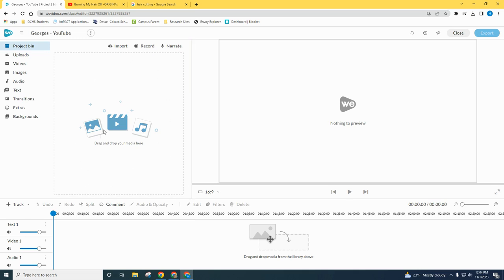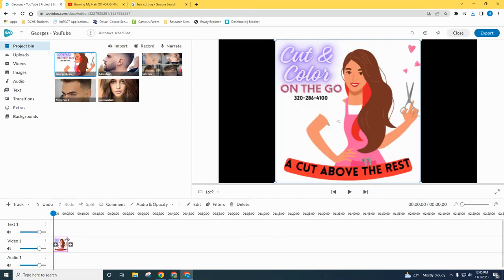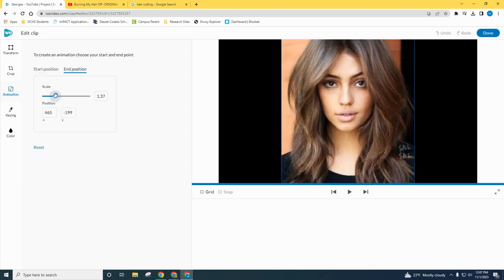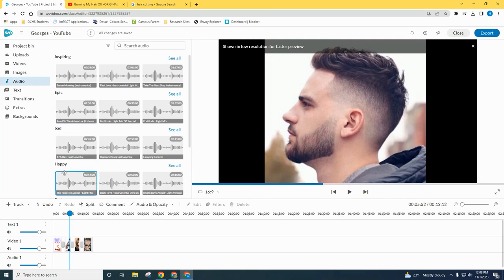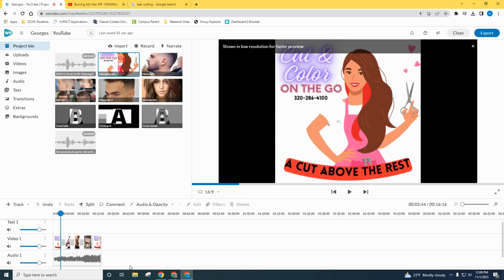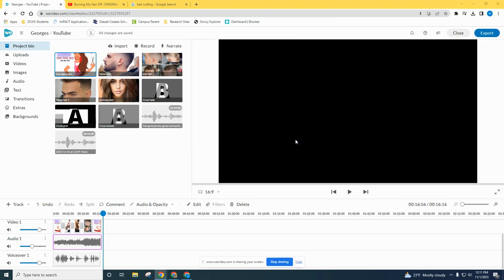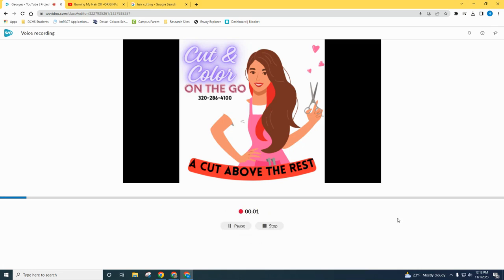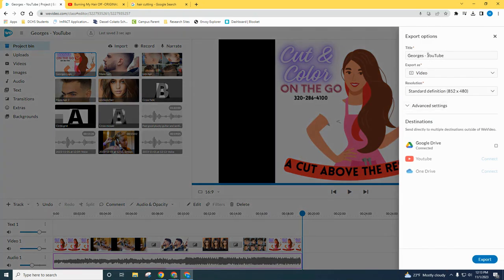WeVideo Creating an Ad Commercial